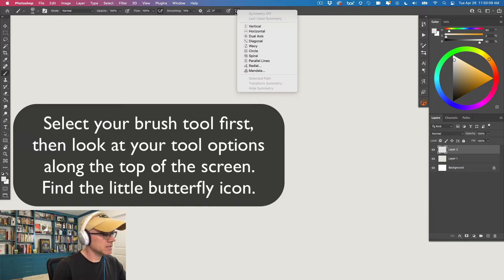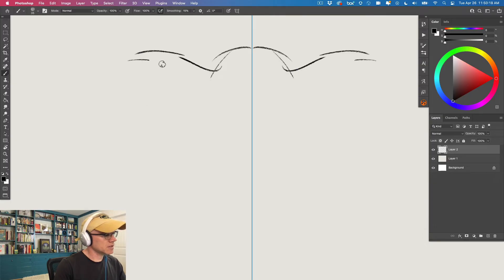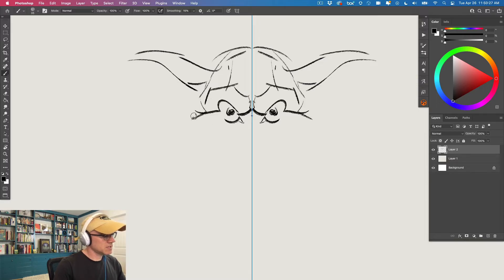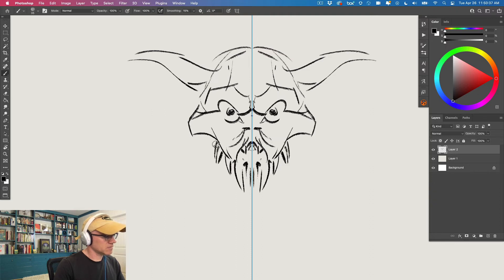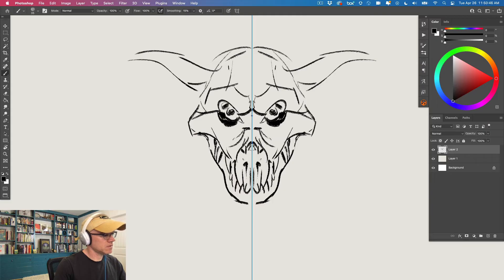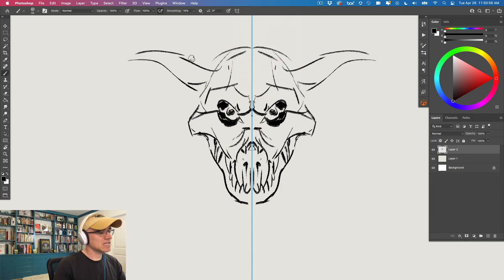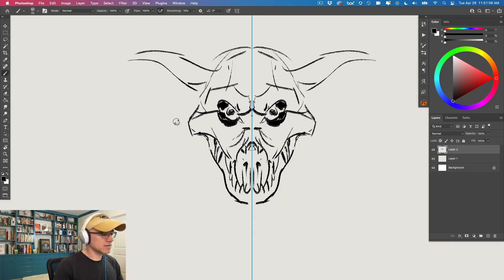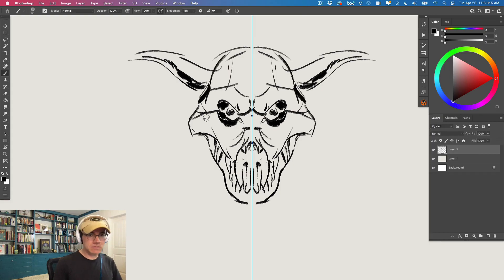Use Symmetry Mode in Photoshop to Draw Fast!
The Symmetry tools in Photoshop are often overlooked.